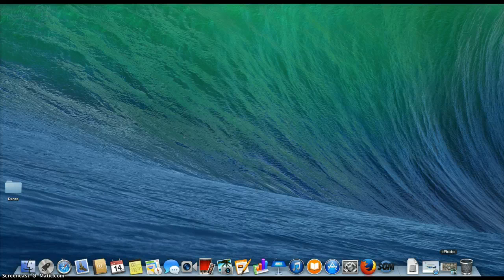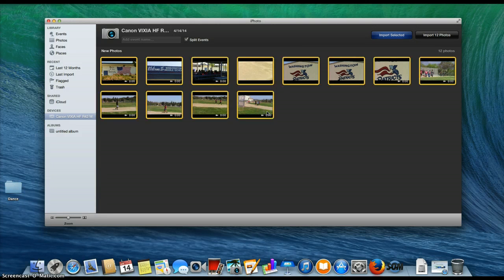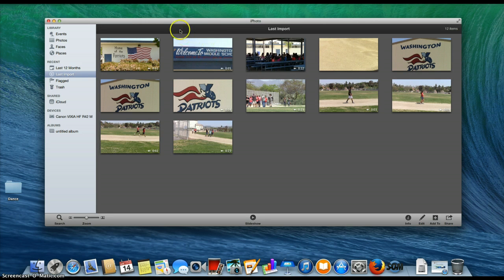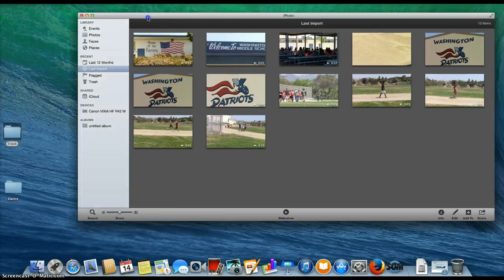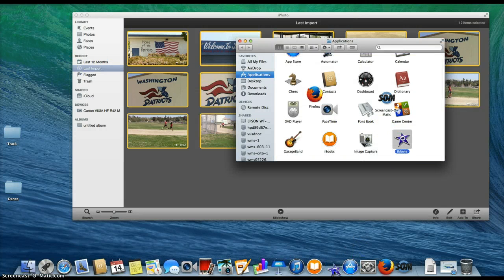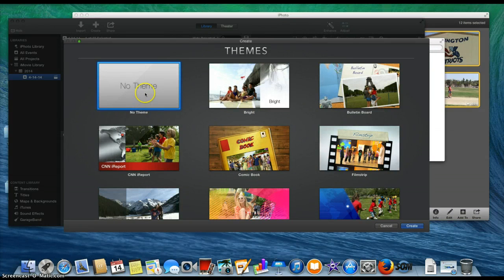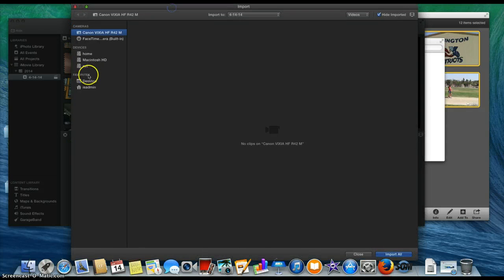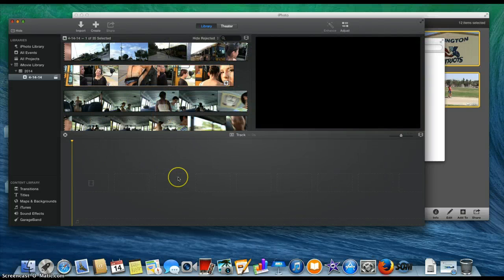Import Videos From Canon Camera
Video for video communication class on importing video to imac